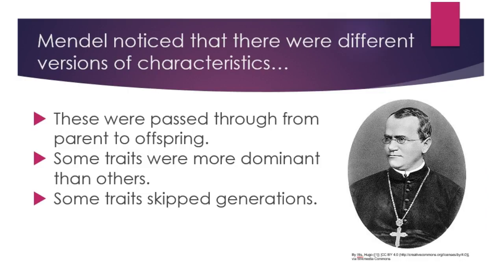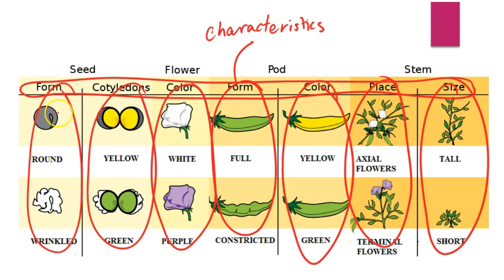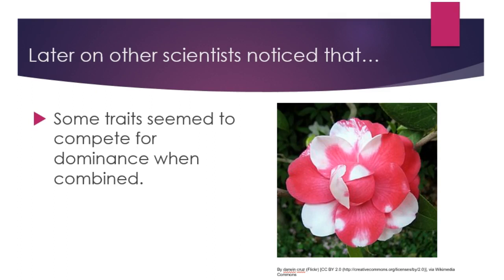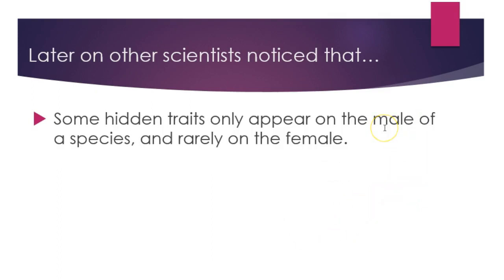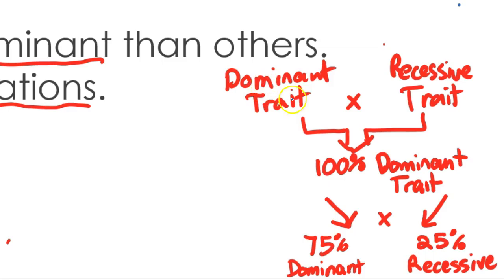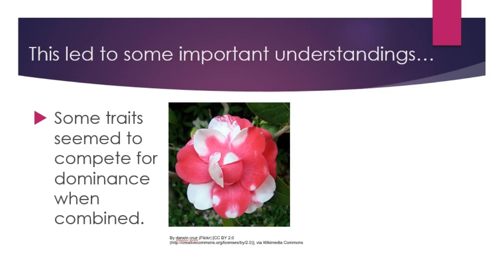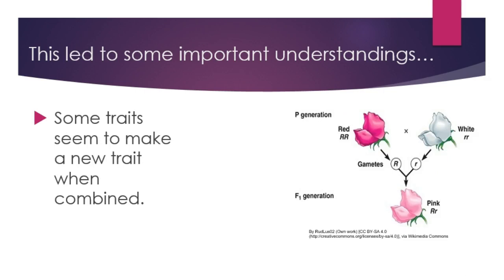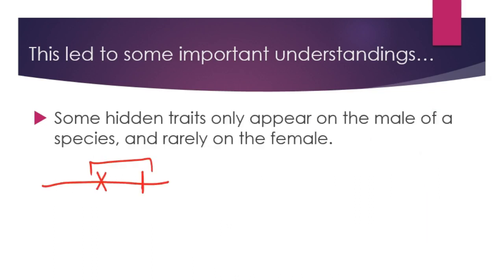Genetics 1 Complete Dominance